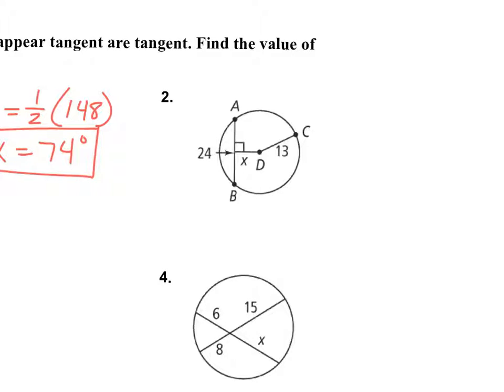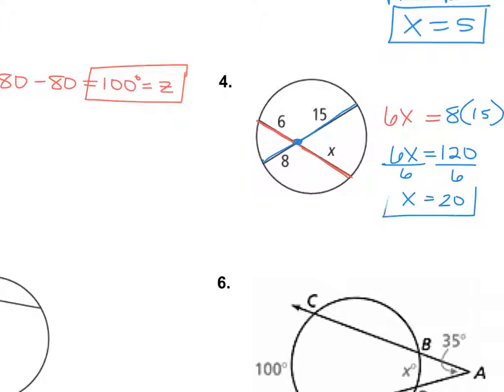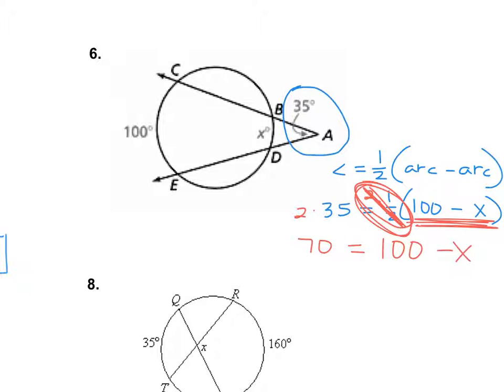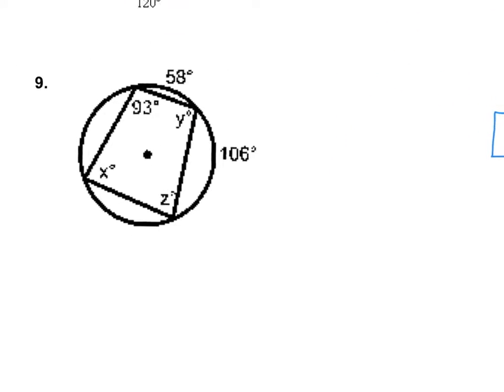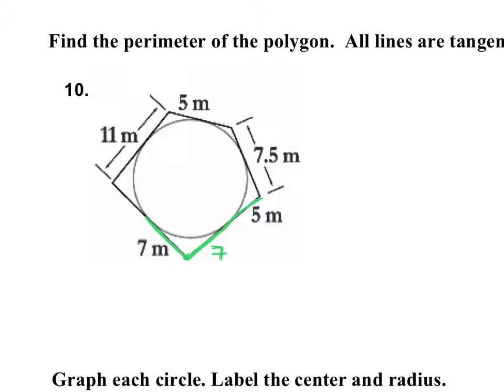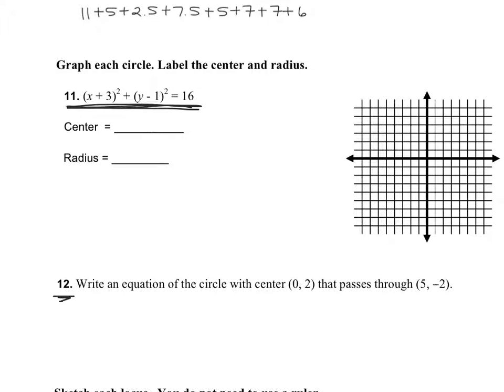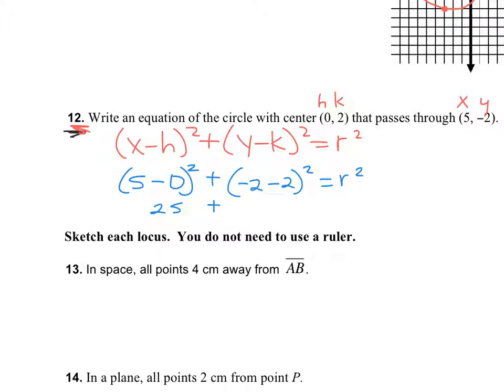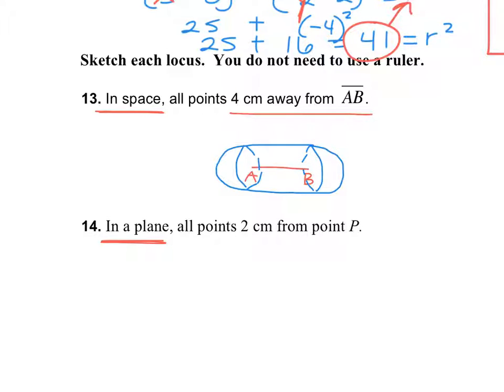Geom 12 review worksheet